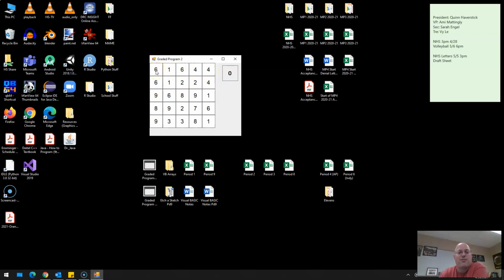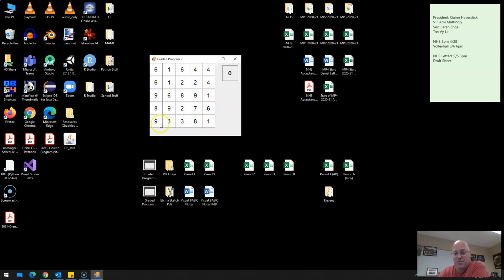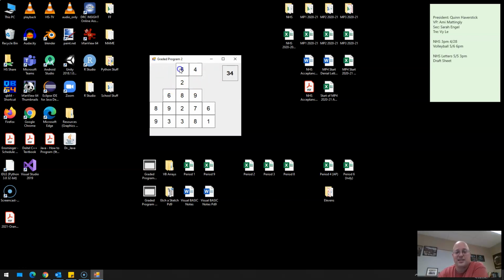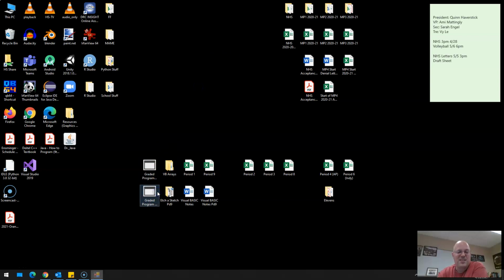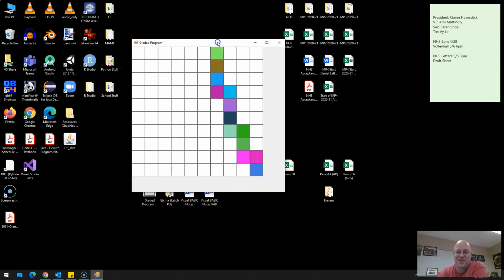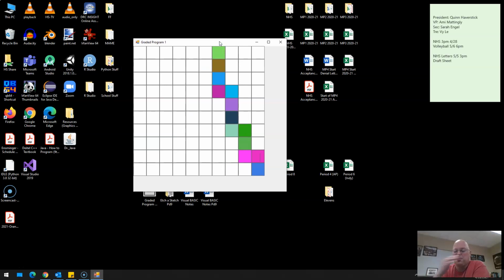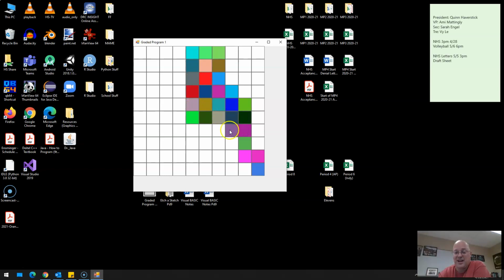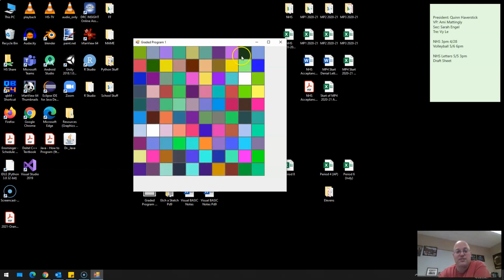Graded Array Program Demo